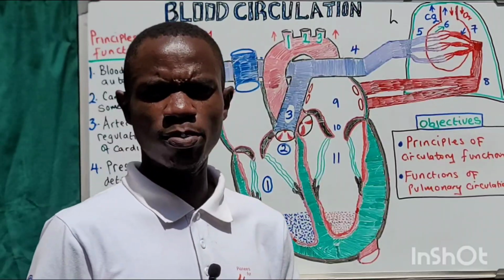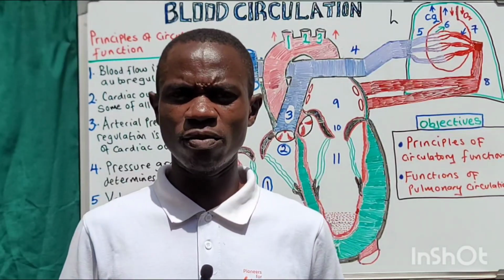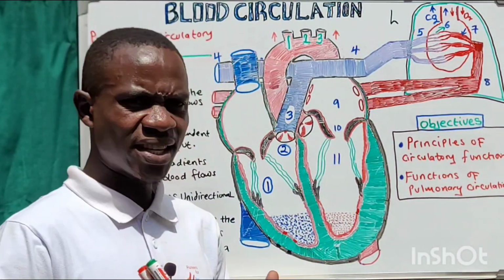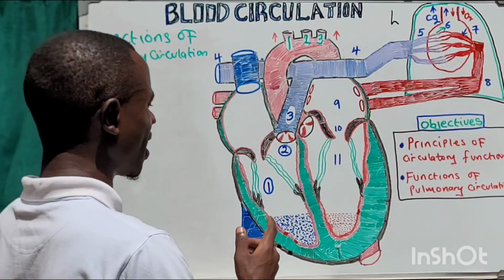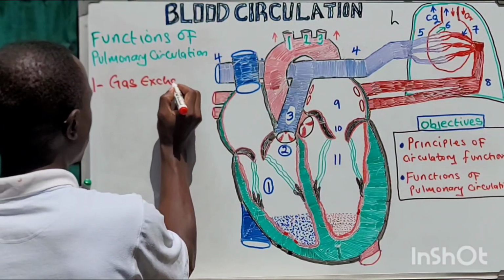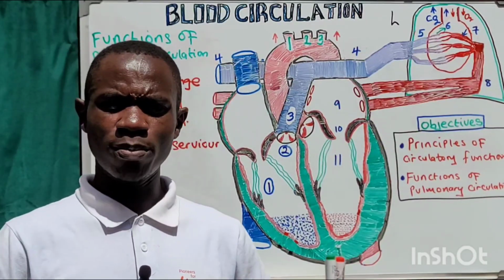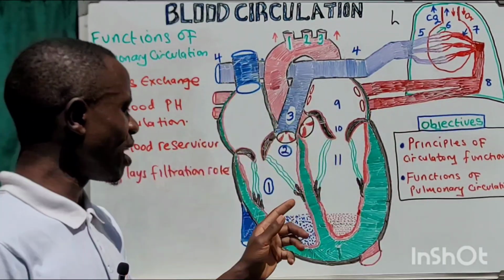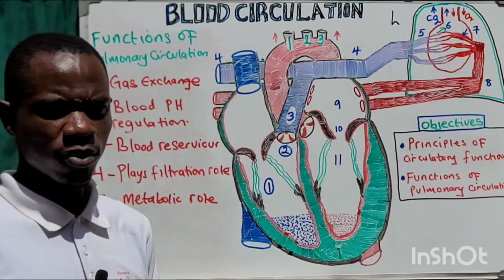MASTERING PULMONARY CIRCULATION PART 2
Tumnad lectures describes pulmonary circulation and principles of circulatory function